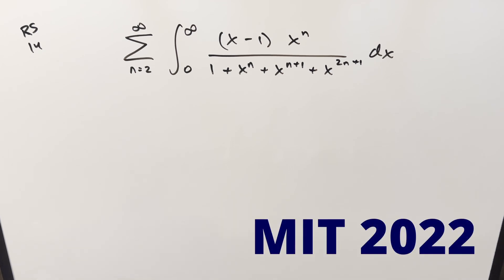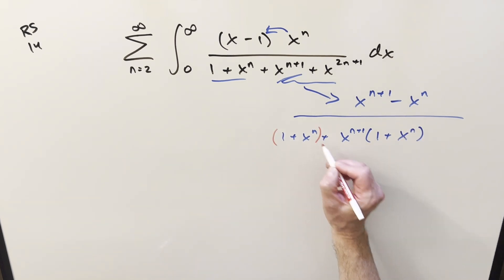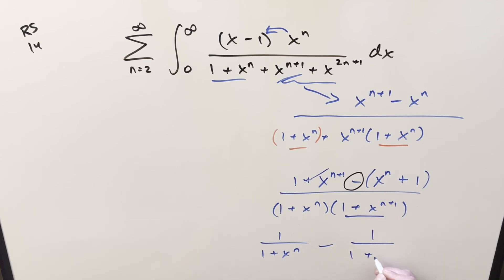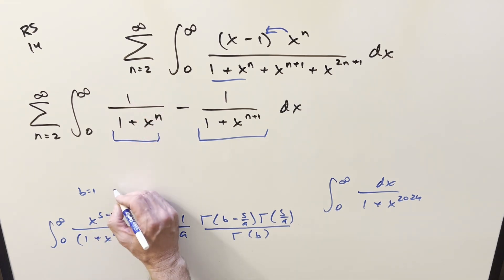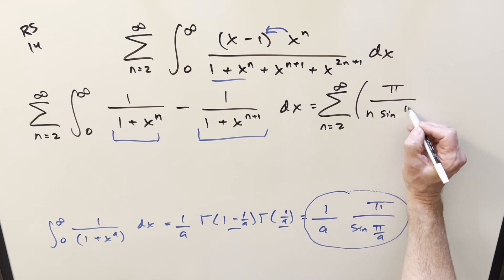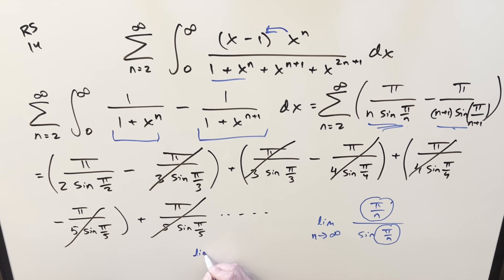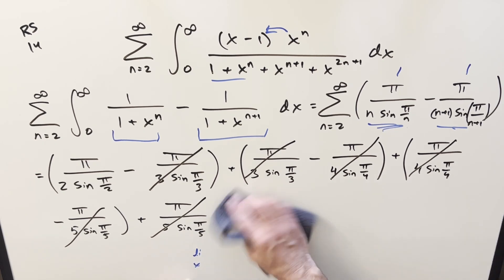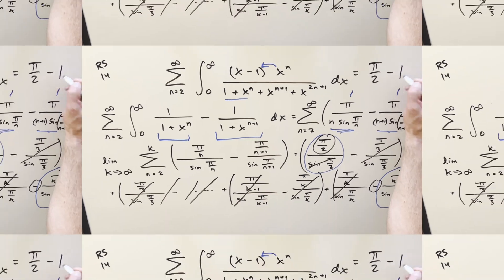MIT Integration Bee 2022 Regular Season #14